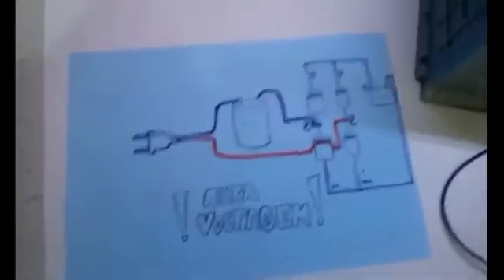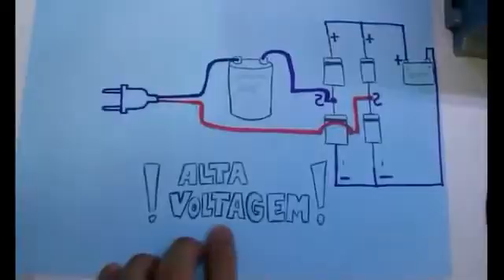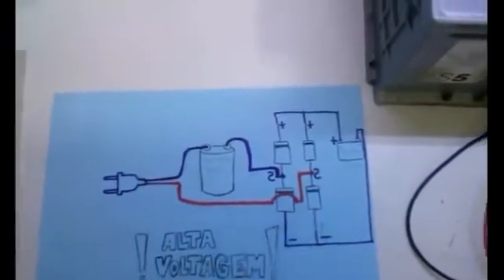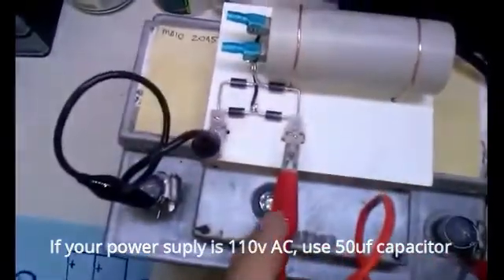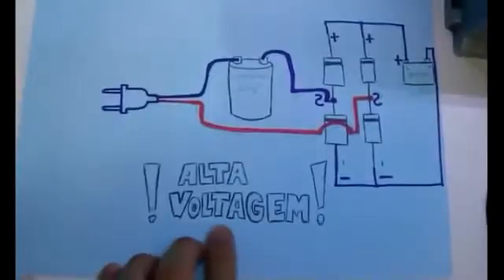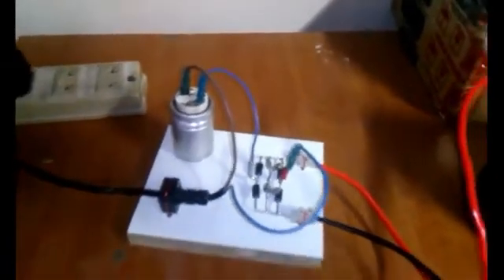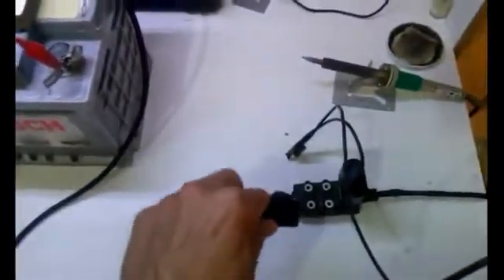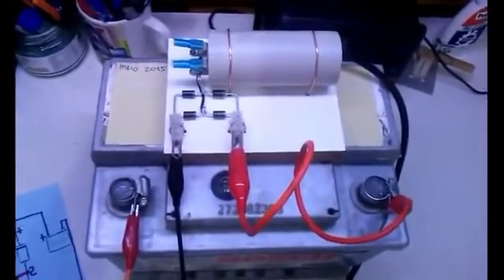The best and easiest 6-24v battery charger you can make. (And still a powerful desulfator)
The best battery charger you can make!
Today I am making this video to show one of the most interesting projects I have ever set up!
This is a battery charger and a powerful dessulfatador, a circuit that can recover the strength to many batteries were weak.
Approximately half of the batteries that are thrown away could go back to work with this project!
This is the basic scheme.
This circuit also charges the batteries very well!
As we can see, this project does not use the transformer, but only the capacitor and the diodes.

Warning, this project works with high voltage, be careful!
Watch the entire video carefully!
We will only use a 25microfarad capacitor and a rectifier bridge.
It is very easy to assemble!
You will need 4 1n5408 diodes.

With this capacitor of 25uf in 220v we have 1.7Amp of charge current
In 110v Ac input, use 50uf to get 1,7 Amp carging current.

Here I am using a 5 uf capacitor to charge a 9ah battery.

We will connect the charger to the source of energy, and we have a charging current of 1.7Amp. This looks good for slowly charging this car battery.

Try to charge the battery to 14.8 or 15v, if possible.

Watch other videos on my channel to learn more about this amazing project!